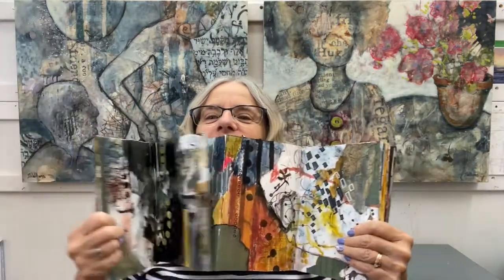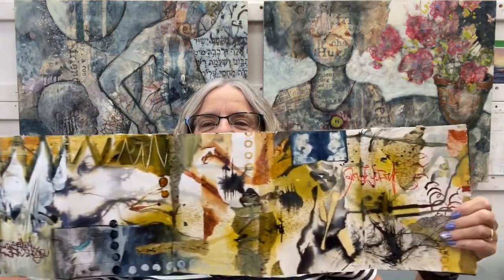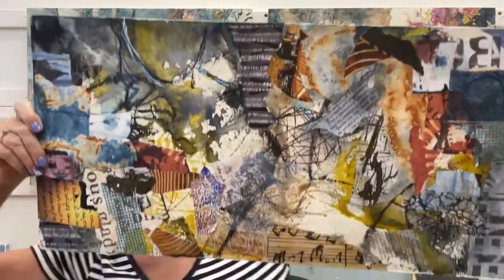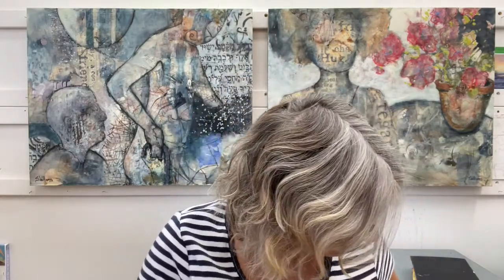Introduction To "The Voices" Series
The inside scoop behind my new Encaustic Mixed Media series.